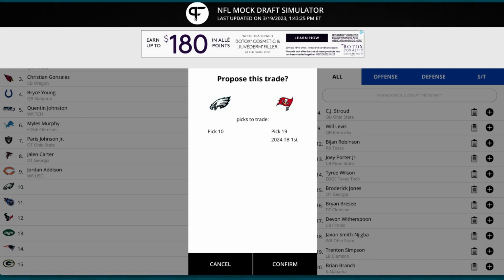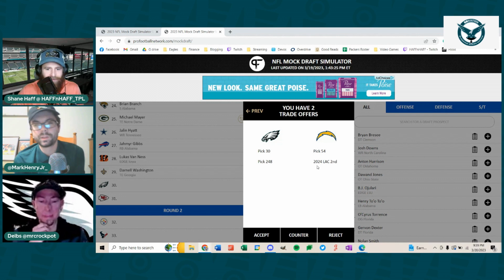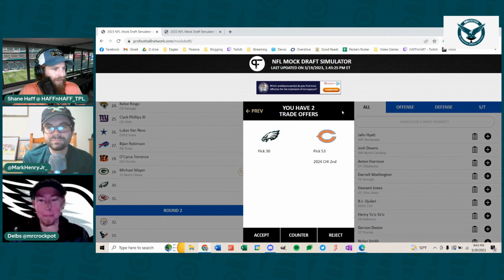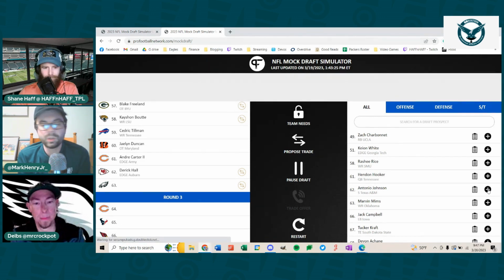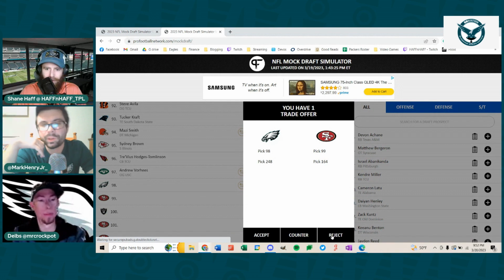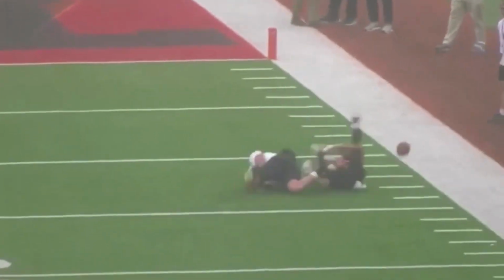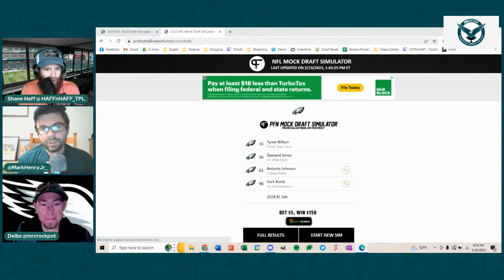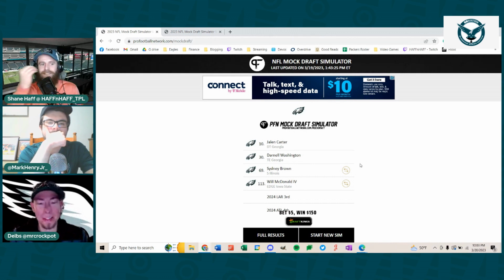Eagles 4-Round Mock For The 2023 NFL Draft I Mock VII I Chalk Talk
Free Agency is a couple weeks in! You know what time it is! It's time to do a quick 4-round mock draft for the Eagles of 2023! This time, we're gonna take a deep dive at Pro Football Focus' mock draft simulator! Player analysis, grades, and more!